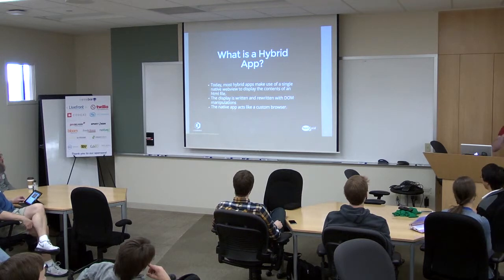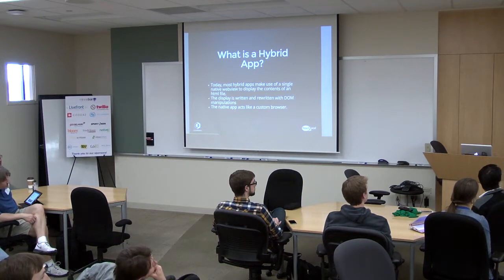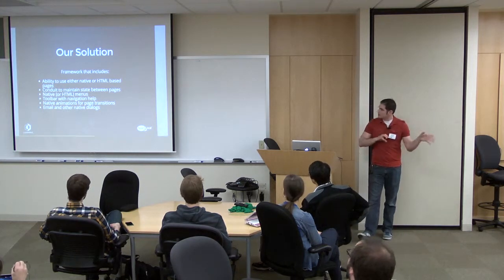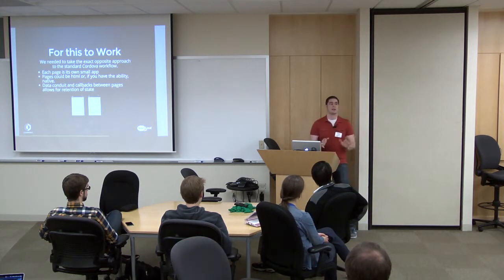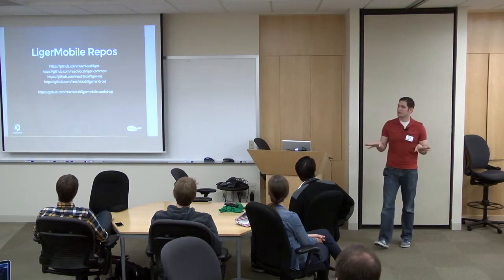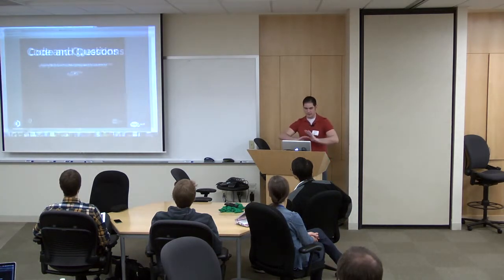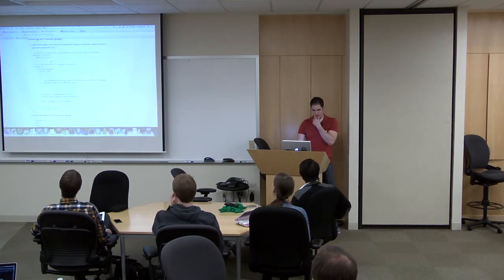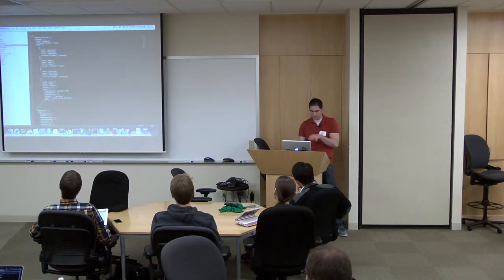LigerMobile - True Hybrid App Development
Brad Marsh

Presently hybrid apps are at the forefront of the mobile development discussion. When done properly they allow for a shared code base between iOS and Android apps, web developers the opportunity to put their front end skills to use for mobile development and the ability to reuse any number of previously created HTML/CSS/JS components.

The problem is that building them requires a different way of thinking and a new set of tools. During the creation of the new ReachLocal app, both of these things were developed. The standard "single page app" approach was ditched and the Cordova Framework was extended to produce a framework that can truly be called hybrid.

The presentation will walk you through the creation of an app using the LigerMobile framework.